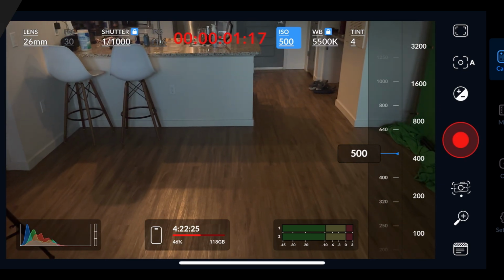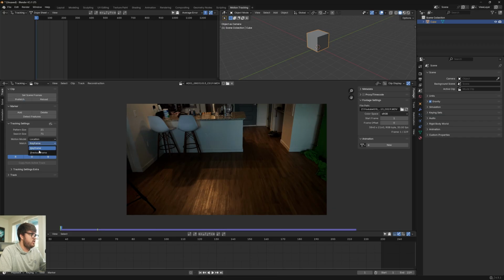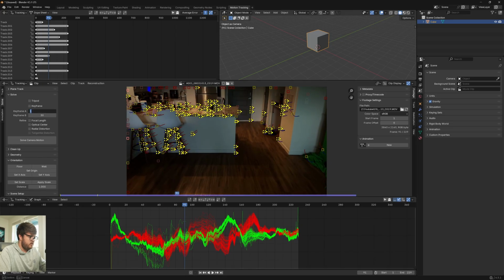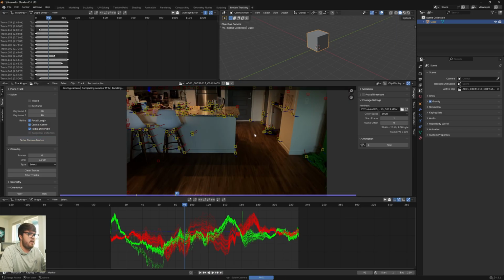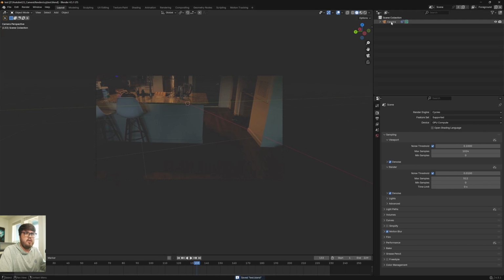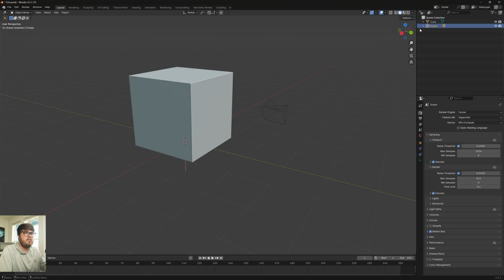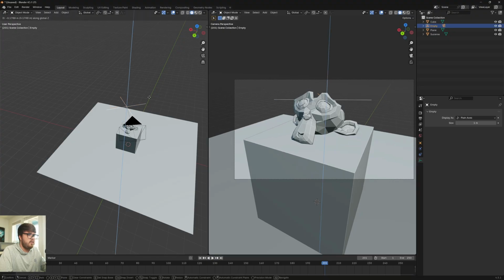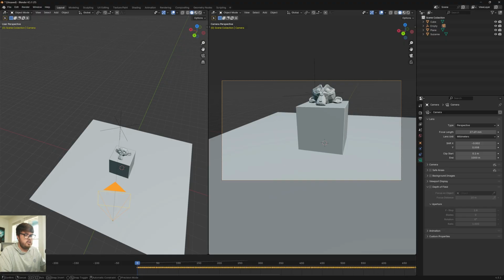Why your cameras suck in Blender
Want to get better at animating cameras in blender?

The trick is to not animate them at all. Whip out your phone and camera track some footage. Now you have the perfect camera in your CG animation and it took half the time. Also there are some fun tweaks we can do to really dial in our animation that I'll show in this quick blender tutorial.